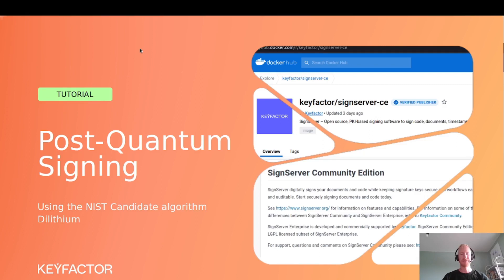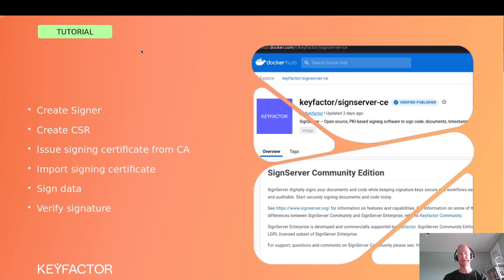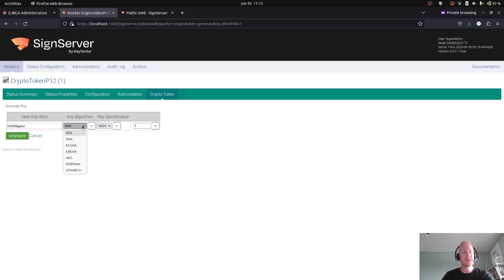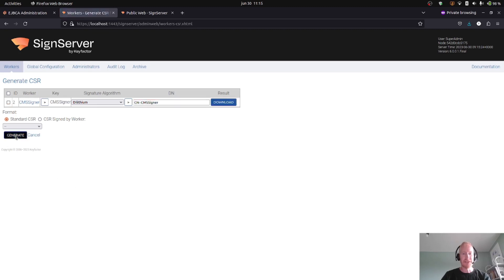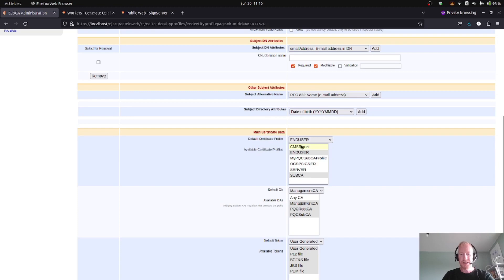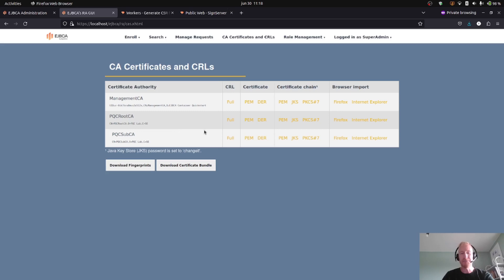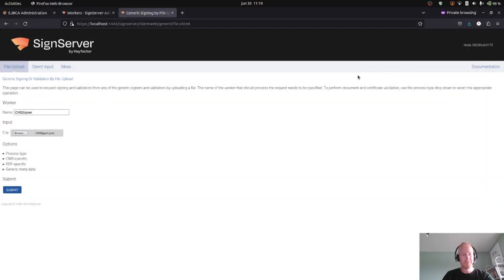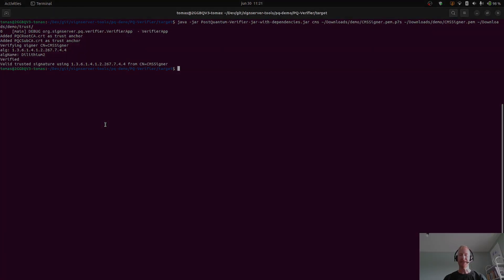Post-Quantum Signing – Set up the NIST Candidate Algorithm Dilithium for Testing with SignServer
In this tutorial, you will learn how to set up post-quantum signing of code or data using SignServer and the NIST candidate algorithm Dilithium.

This setup is only for non-production use, since the NIST post-quantum cryptography (PQC) standards are not finalized and you will have to change the configuration when they are. However, it is good for learning, proof of concept, testing the new algorithms, and preparing for the migration to post-quantum signing.

1:50 Create signing key and CSR in SignServer
4:49 Issue signing certificate with Certificate Authority (CA)
7:29 Download signing CA certificate chain from CA
8:06 Activate signing worker in SignServer and install signing certificate in SignServer
8:39 Sign file with SignServer
9:39 Verify signature

💡 *Prerequisites*
Before you begin you will need: